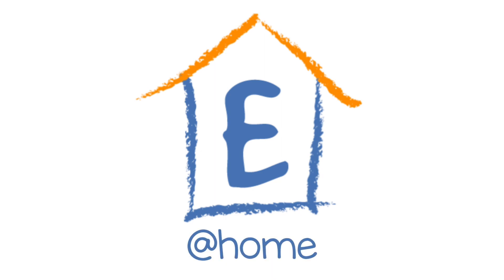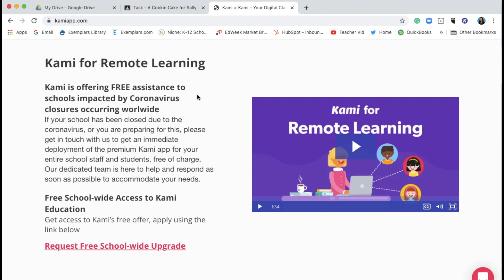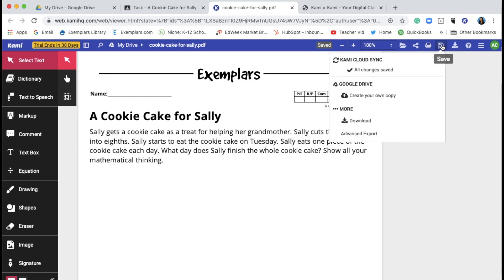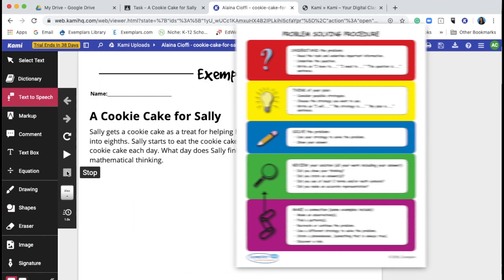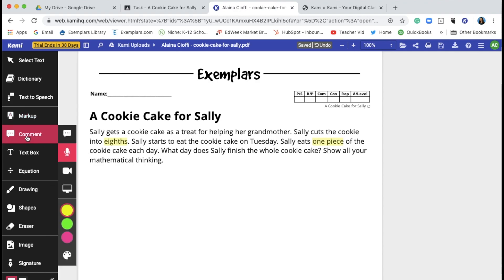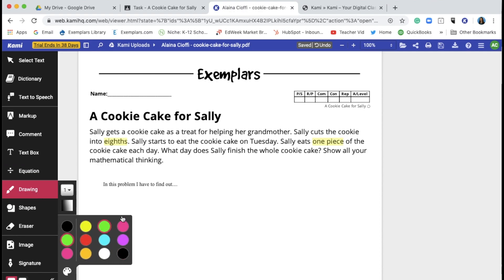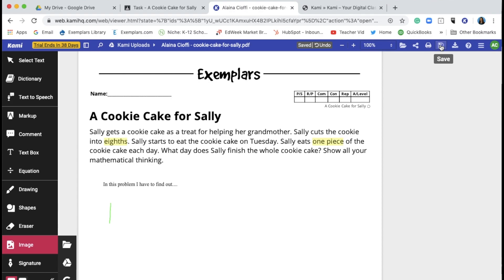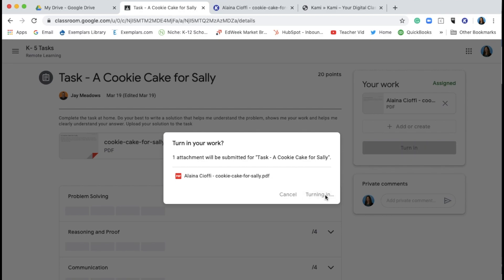How to Use Kami with Exemplars (for Students)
In this video tutorial, you'll learn how to use Kami, a PDF editing and annotating app created specifically for schools, to create your Exemplars task solution. You'll be able to record a video or voice memo, type your thoughts and draw your representation.

Kami can integrate with Google Classroom, Schoology and Canvas, and can also be used independently of an LMS. During school shutdowns, teachers can request a free Kami account to use through April. Students will then receive an invitation from their teacher to sign up.